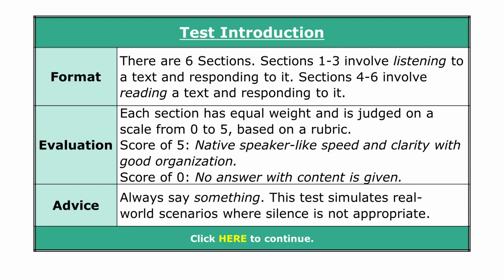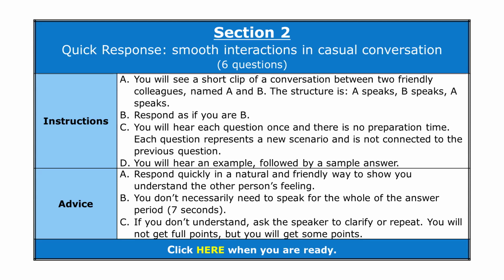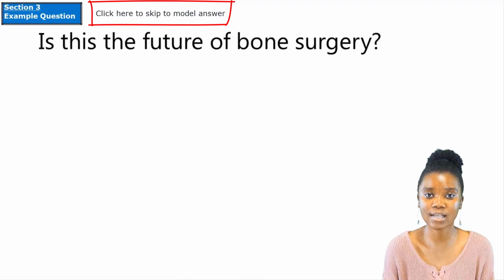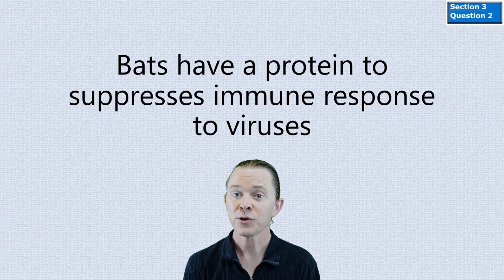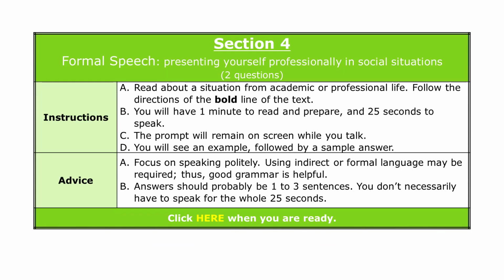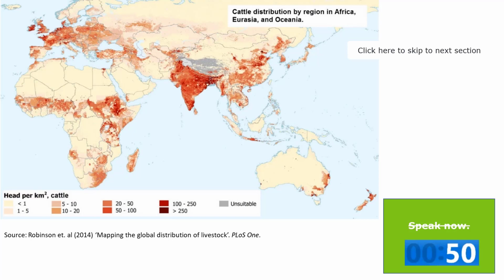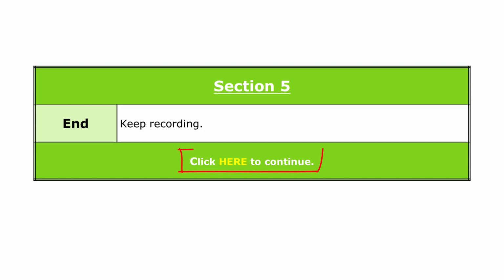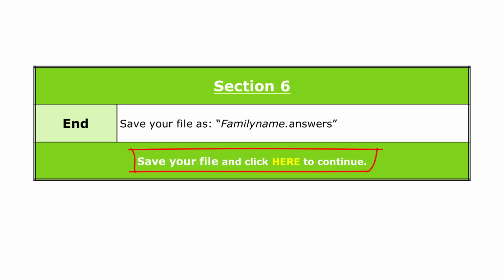One Health Speaking Test 2023 July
This was given as an achievement test on July 25-27.

Video timestamps
0:06 Introduction
1:40 Section 1: Repetition
6:43 Section 2: Quick Response
9:37 Section 3: Summarizing
26:03 Section 4: Formal Speech
30:54 Section 5: Data Presentation
40:51 Section 6: Comprehensive Argument

Please do not share the contents of this test without permission.